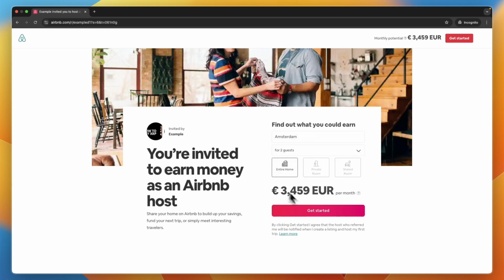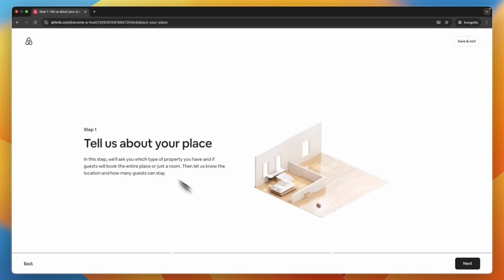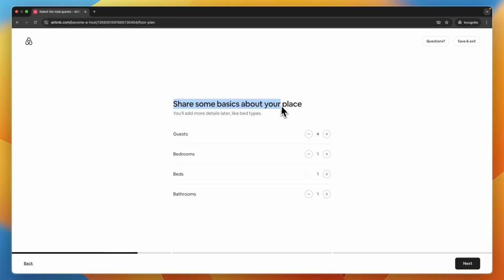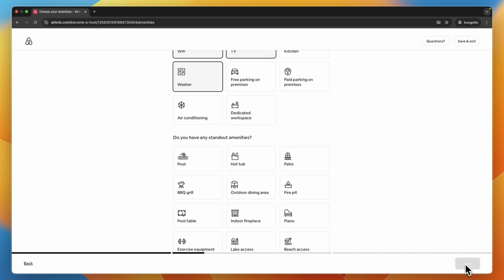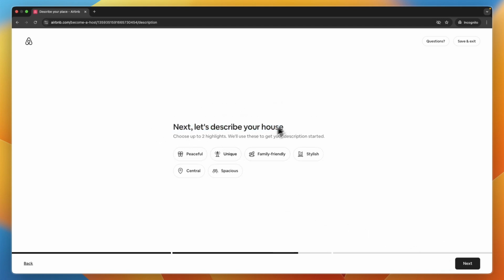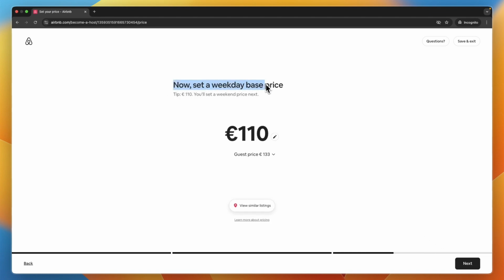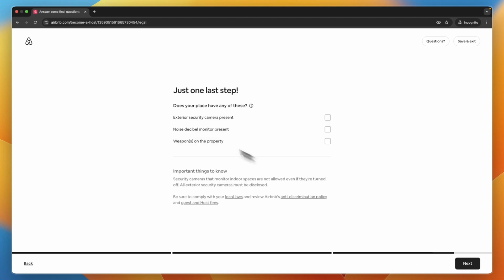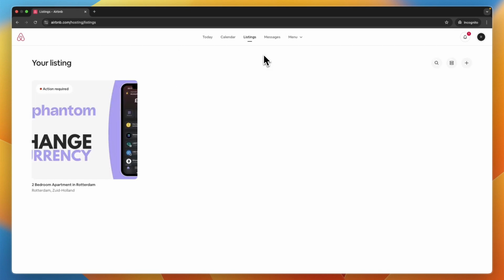How To List Property On Airbnb - Step by Step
In this video I'll show you How To List Property On Airbnb.